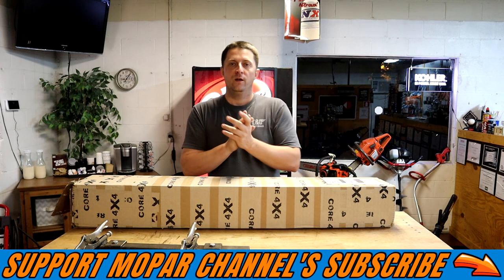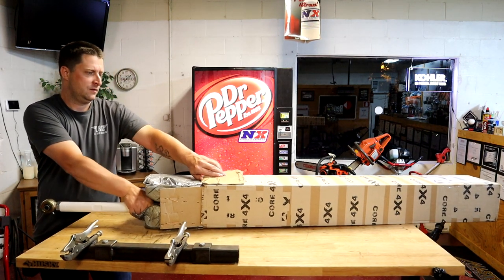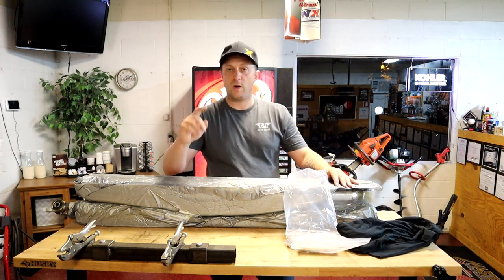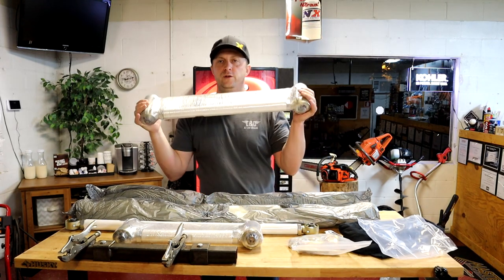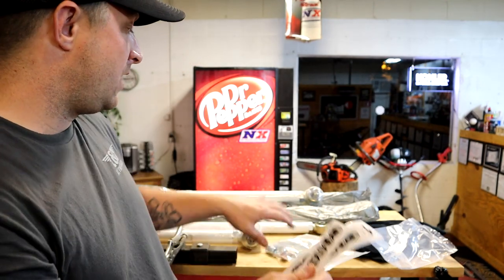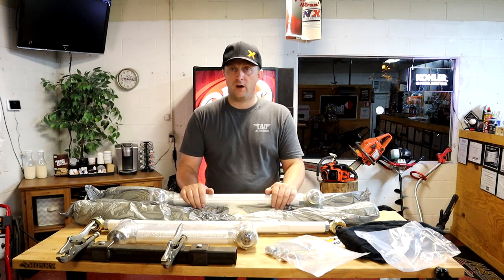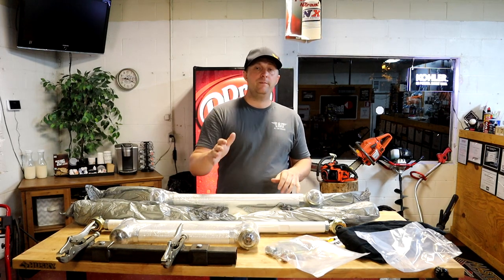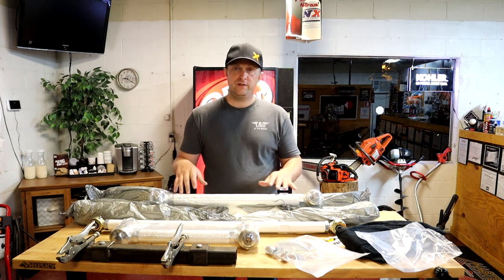New Light Weight Aluminum Racing Control Arms From CORE 4X4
In this video I unbox the new light weight racing bars from core 4x4.
Core 4×4 control arms provide maximum adjustability and performance. All our control arms are built with high-quality materials right here in the USA and carry our unique “You break it. We replace it” lifetime replacement guarantee.
Tubing diameter, wall thickness, and bushing selection are the main differences between tiers. All tiers are a solid upgrade and will work with many lift sizes. The best part is you can find a set that will fit your budget.

S9 phone
gopro hero 5 session
runcam 2